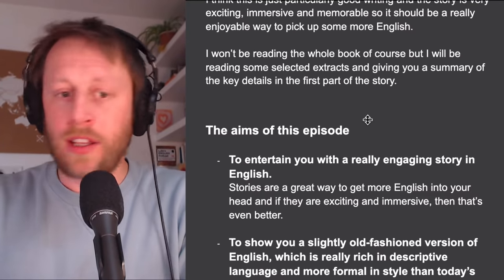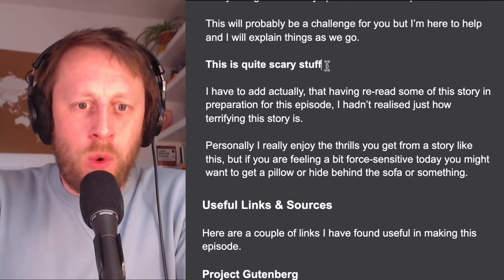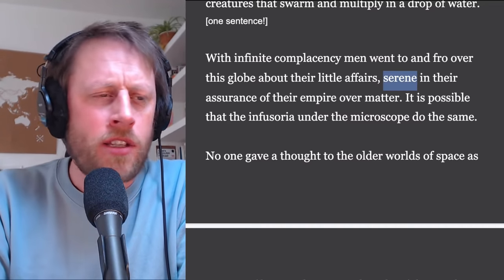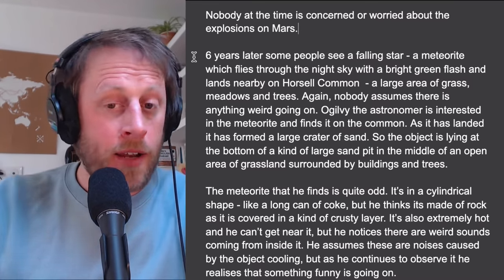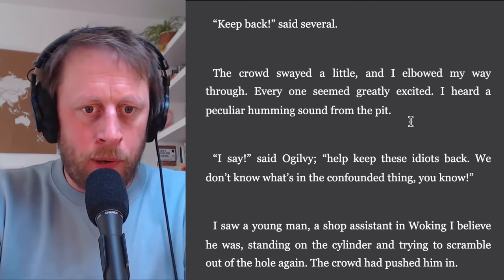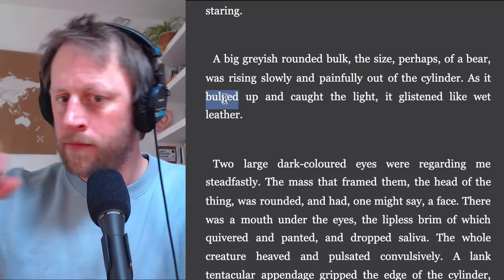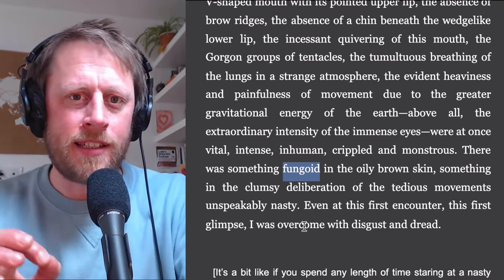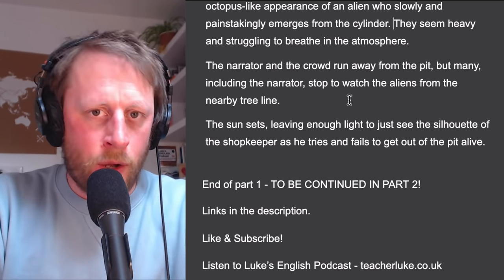734. The War of the Worlds by H.G. Wells [Part 1] Learn English with Stories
[Part 1 of 3] Luke reads extracts from The War of the Worlds by H.G. Wells. This is a classic bit of science fiction writing from the Victorian era, with some thrilling passages and scary descriptions. It’s one of my favourite books of all time and I hope you enjoy it too and learn some English from it.
Contents
00:00 Video introduction
01:46 Audio introduction
02:52 Aims of this Episode
05:49 Context of the story and the writing style / comments on the language
09:10 Useful links and sources
11:25 Chapter 1 "The Eve of War" (extract)
18:19 Summary of the story up to Chapter 4
26:45 Chapter 4 "The Cylinder Opens"
45:30 Summary of Chapter 4 in plain English